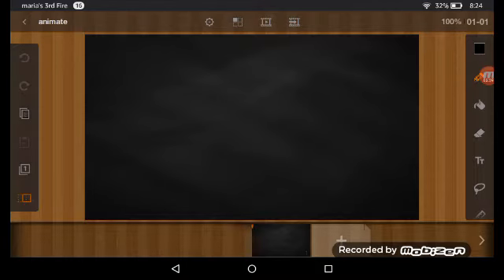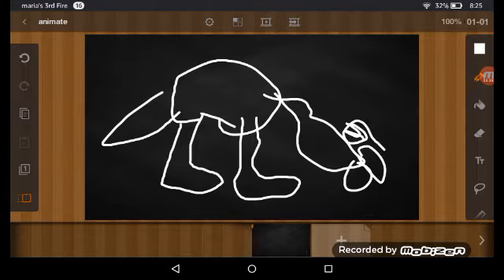How to animate tutorial